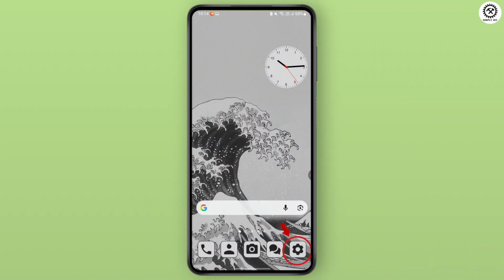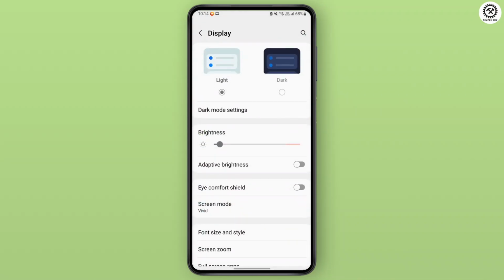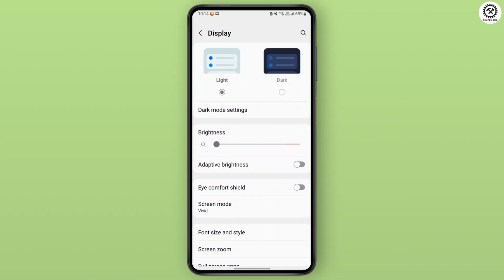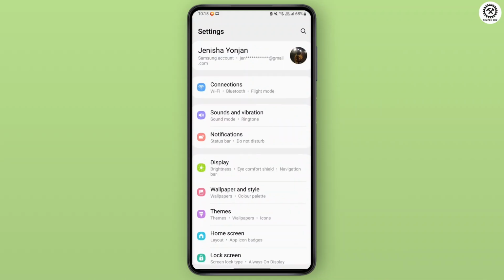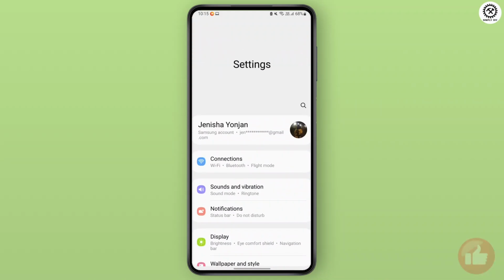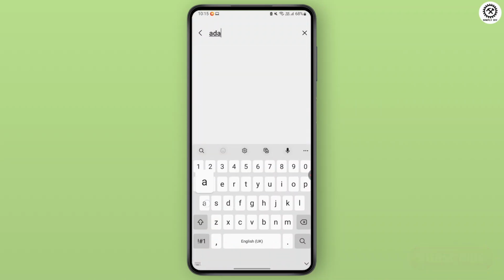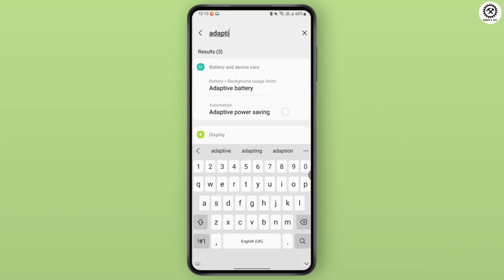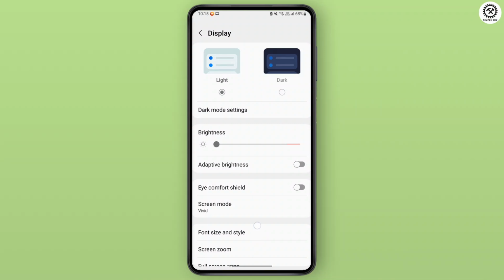How To Disable Auto Brightness On Android Permanently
Want to turn off auto brightness on your Android phone for good? This video will guide you through the steps to disable auto brightness permanently, so your screen stays exactly how you want it. Whether you're asking, "How do I turn off auto brightness on Android?" or need help with Android display settings, this tutorial has you covered. Learn how to manage your screen brightness manually and enjoy a consistent viewing experience. Watch now to see how to disable auto brightness on Android permanently!

Timestamps:
00:00 How To Disable Auto Brightness On Android Permanently
00:06 How Do I Turn Off Auto Brightness on Android?